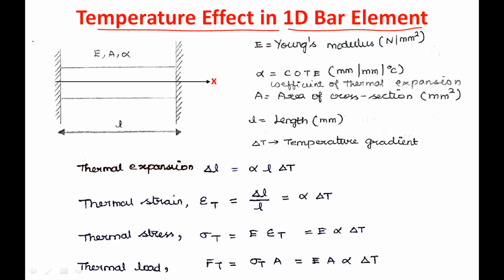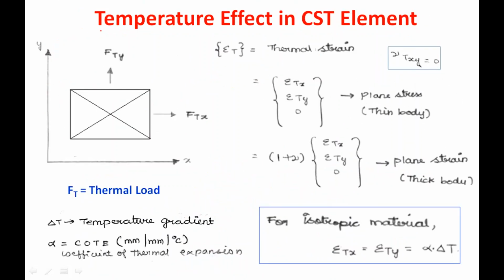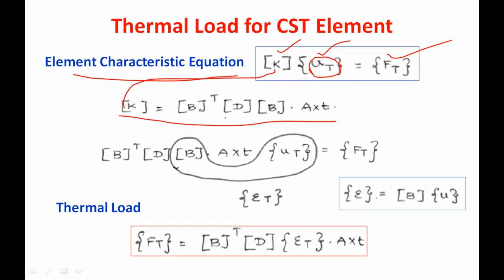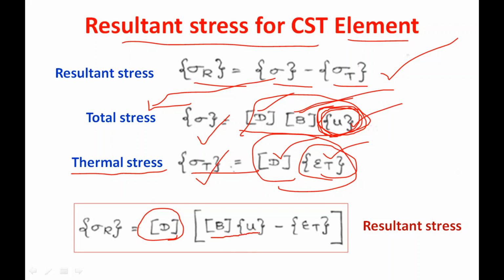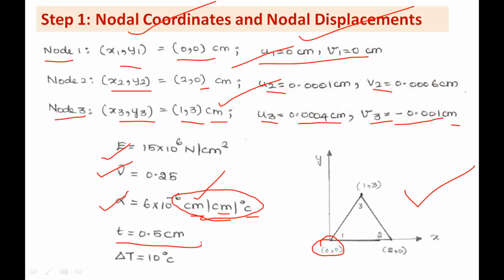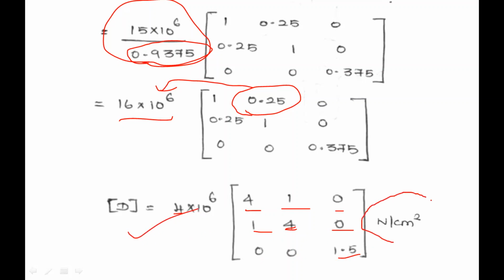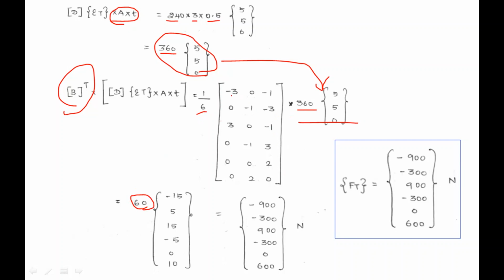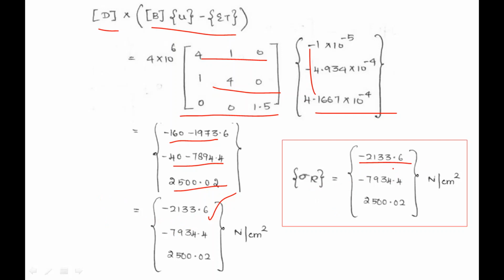Introduction to FEA - Part 36 -Temperature effect in 2D Linear Triangular Element or CST Element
Hello Students,
In this video we will see about:
How to incorporate the temperature effect in a CST element?
How to evaluate the thermal load due to temperature rise in a CST element?
Thermal Strain
Thermal Stress
Stress-Strain relationship matrix [D]
Strain-Displacement Relationship matrix [B]
Stiffness Matrix [K]
Resultant Stress Matrix
Resultant Strain Matrix
Displacement Matrix